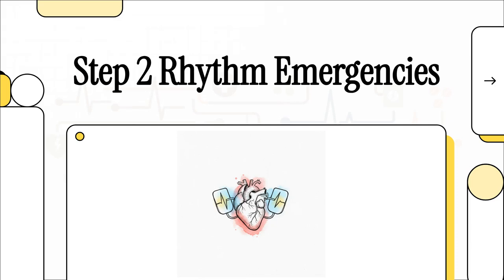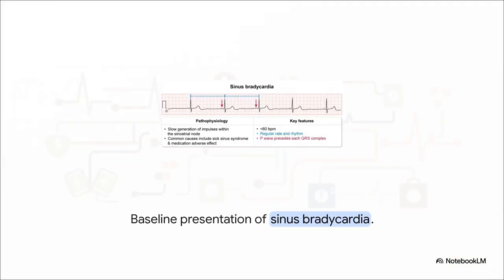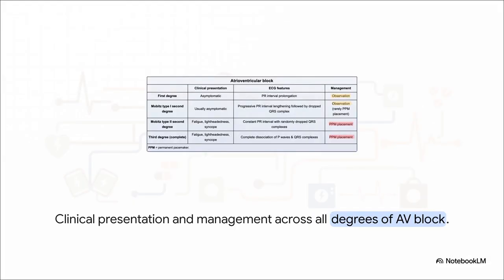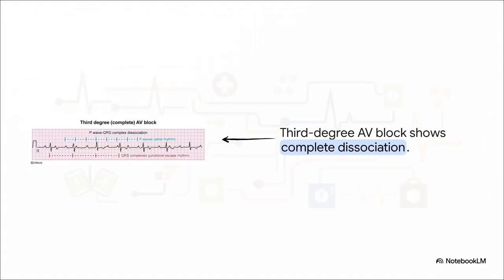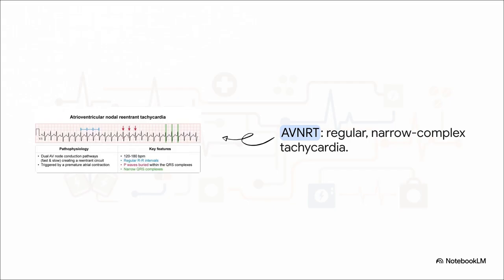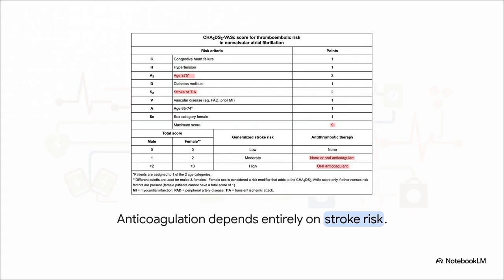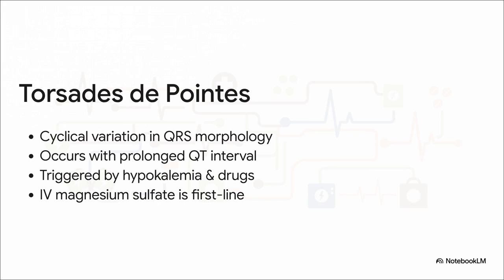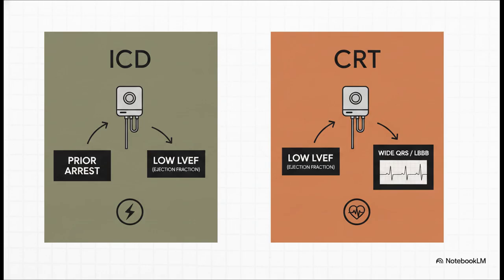Step 2 Rhythm Emergencies